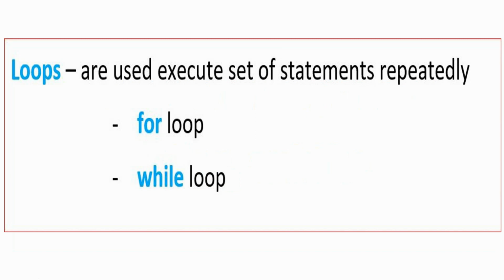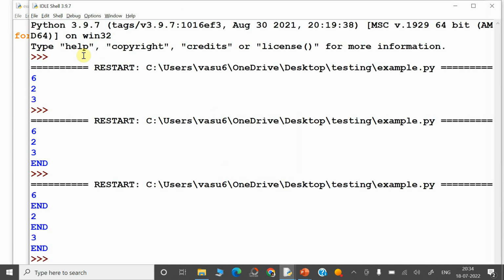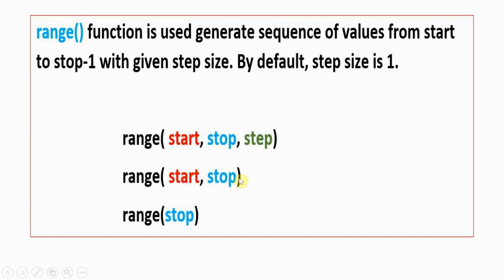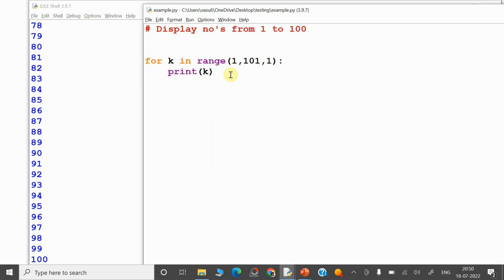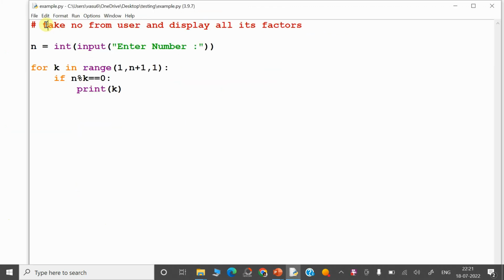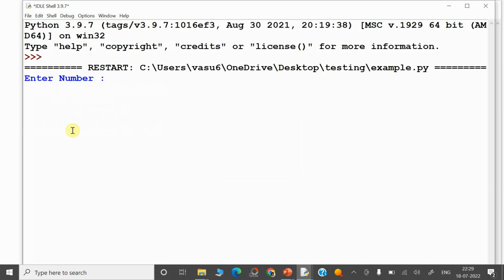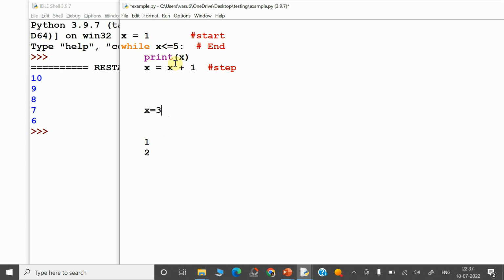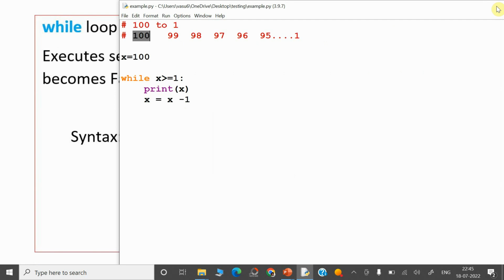Loops in Python| For loop and While loop | Class 10 Artificial Intelligence | Class 11 & 12 Basics